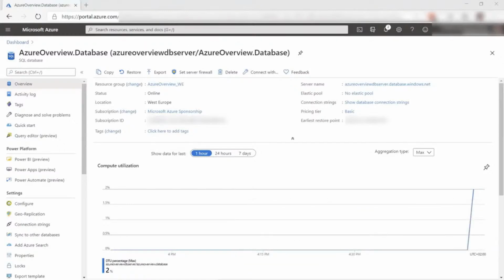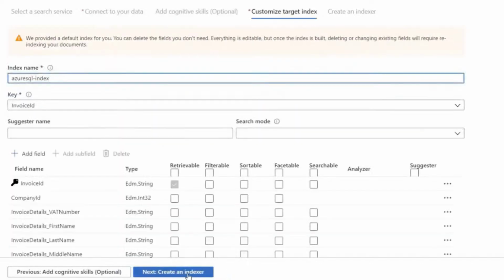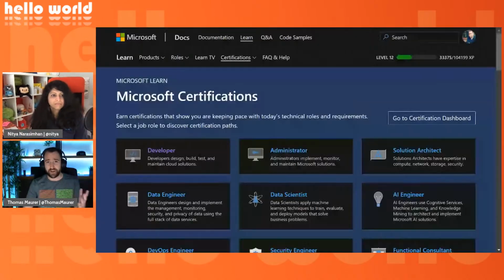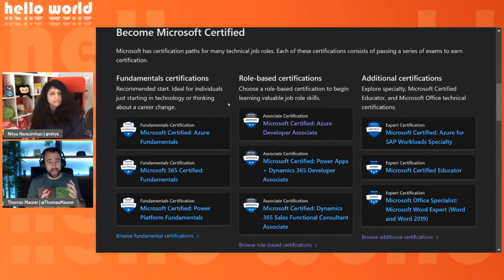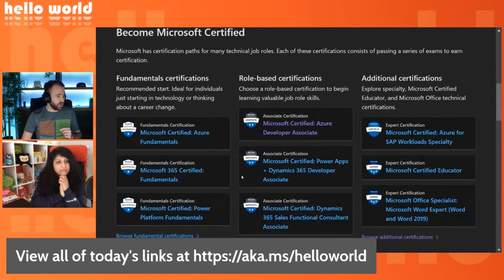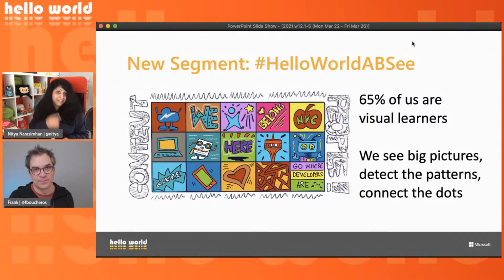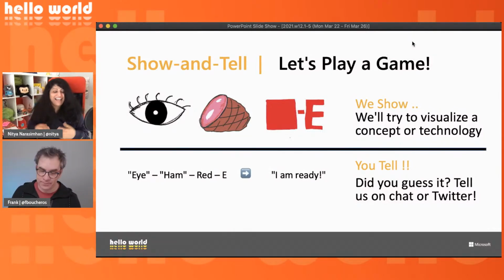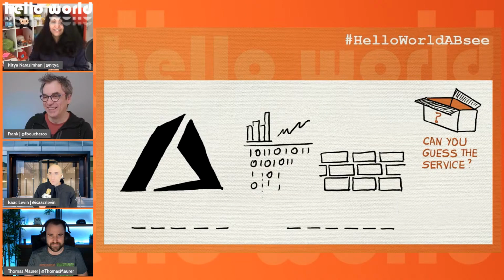Hello World: Thursday, March 25, 2021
👉 Want to influence future Hello World broadcasts? Take 30 seconds to share your feedback with us

Welcome & News
- Learn .NET Challenge - join the Reactor Watch Party and take the Cloud Skills Challenge
- AzCopy this amazing tool to move data in the cloud. Get started with AzCopy

Azure Tips and Tricks
Azure Tips and Tricks, this site is a special collection of tips that span the entire universe of the Azure platform

Humans of Microsoft
- You can connect with Cheryl on Twitter @ctechdiva

Certifications @ Microsoft
- How to pick the Right Azure Exam Certification Path - Thomas Maurer

A brand new segment to get inspired to learn and create.

Chapters
00:00:00 Countdown
00:00:22 Welcome and News
00:04:40 Azure Tips and Tricks
00:09:45 Humans of Microsoft
00:15:14 Certifications at Microsoft
00:20:30 ABSee
00:26:19 Wrapping Up